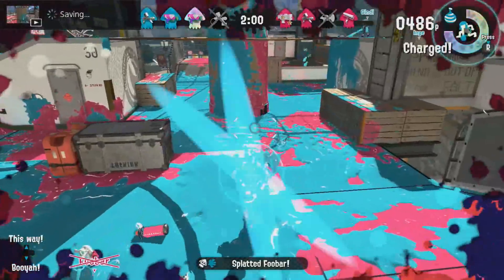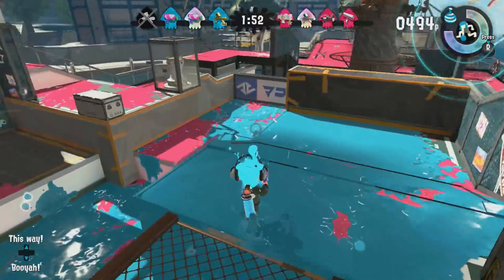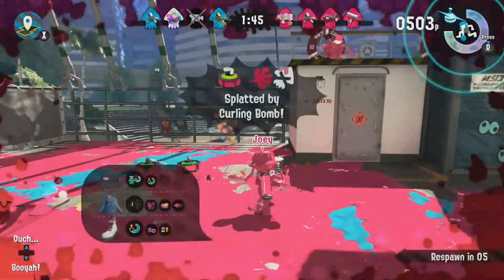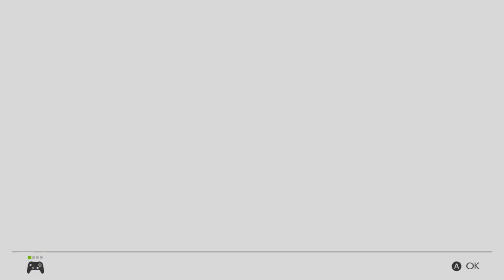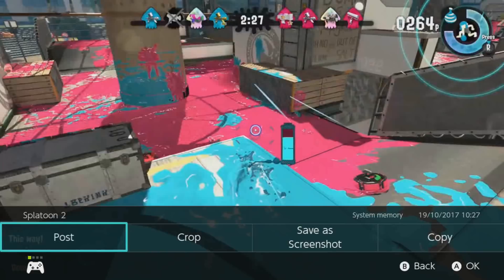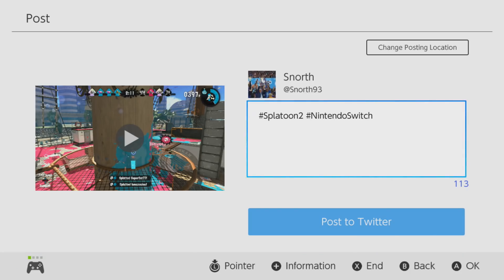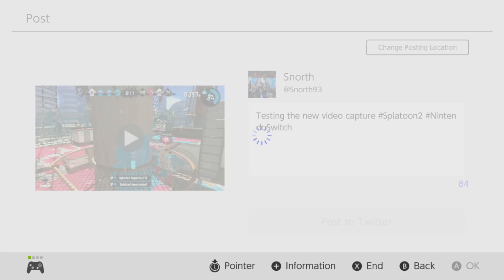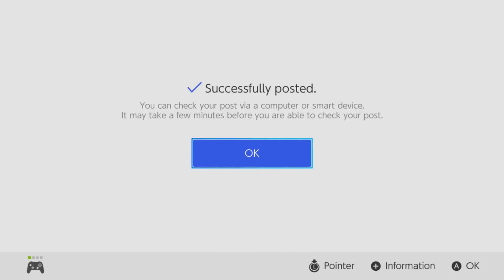How To Record Nintendo Switch Gameplay WITHOUT A Capture Card